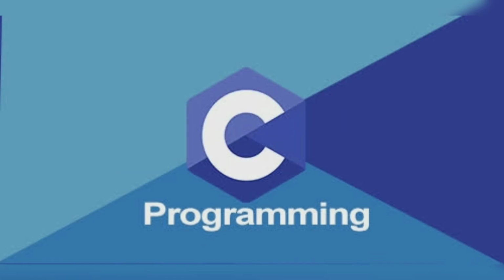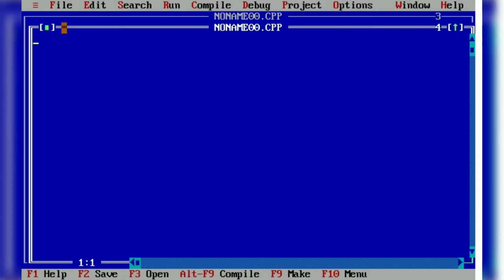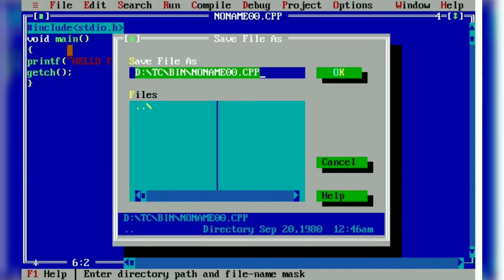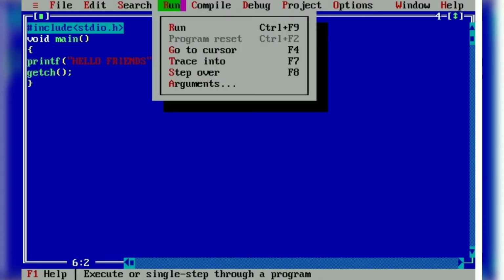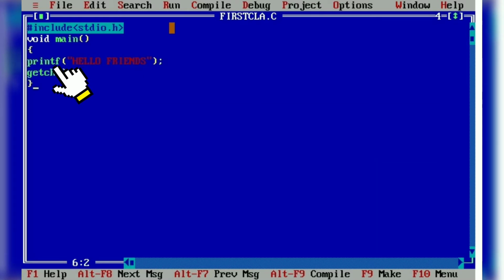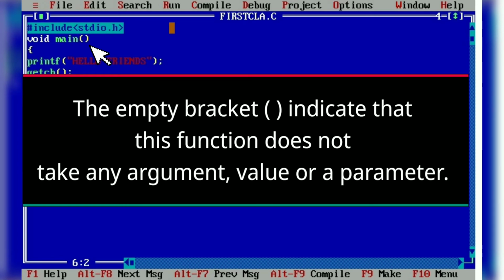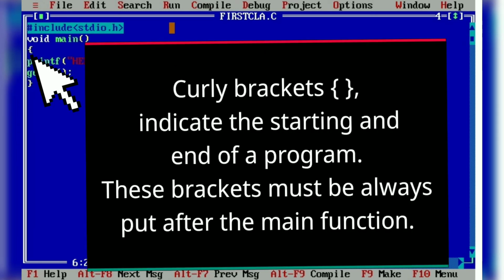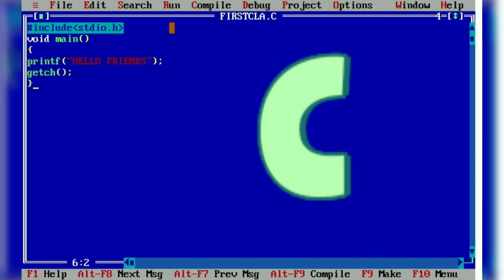FIRST PROGRAM IN C || WRITING YOUR FIRST C PROGRAM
Creating first Program (Hello World) in programming language video tutorial

First Program in c HELLO world
First Program in c language
My first Program in c